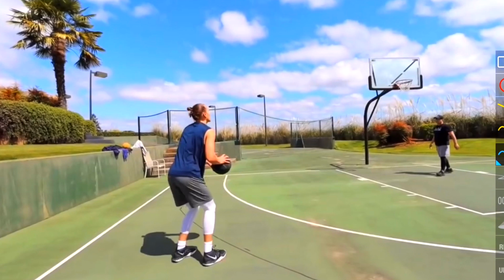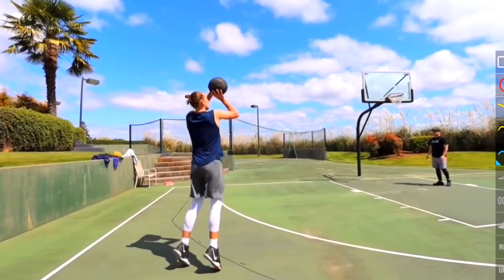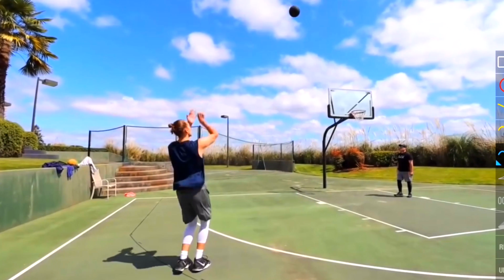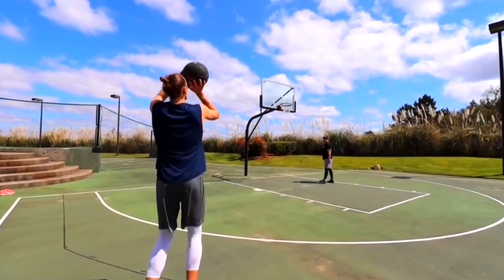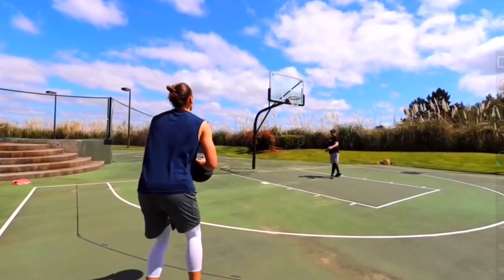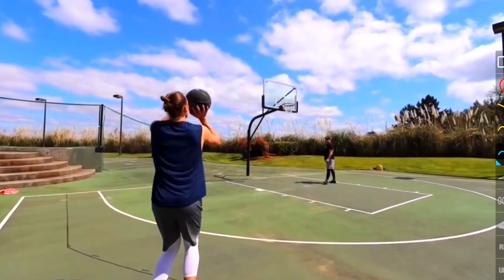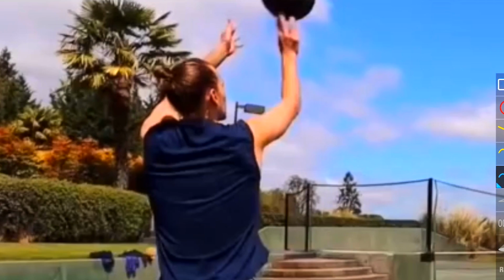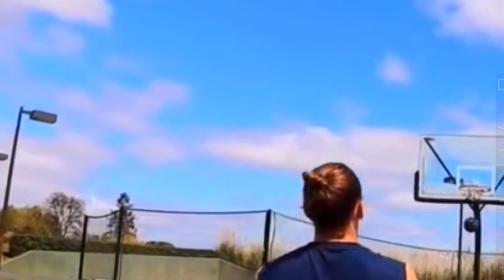AJ Lapray Basketball Shooting Form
AJ Lapray Basketball Shooting Form, in this video I breakdown AJ Lapray's shooting form and how you can shoot a Basketball like AJ Lapray. AJ Lapray is planning to go to the NBA G-League and I wish him all the best. A few things that I would change on AJ Laprays shooting form is how his knees come together when shooting and I find his elbow is a bit out to the right. These are not things to change throughout the season and should wait for the off season.

1 on 1 Basketball Training (Hamilton Ontario and Surrounding Areas)